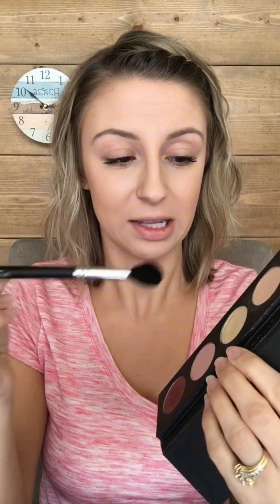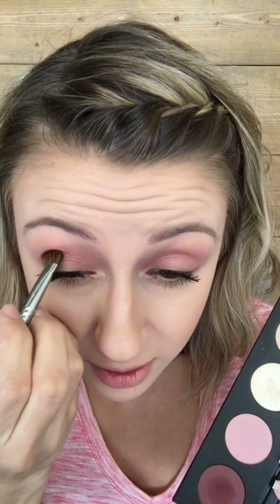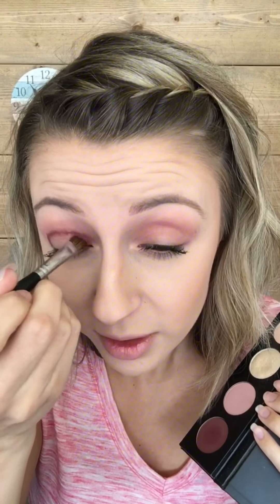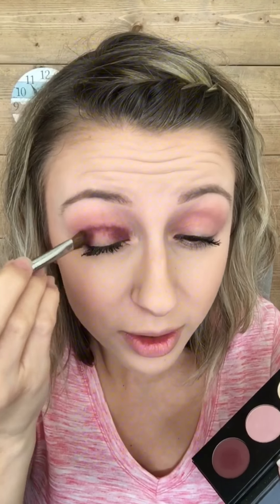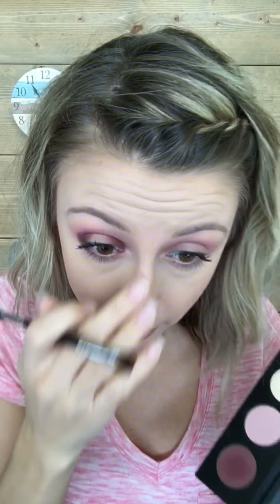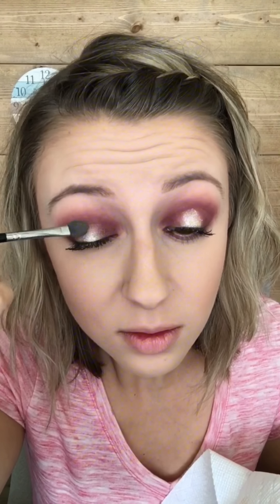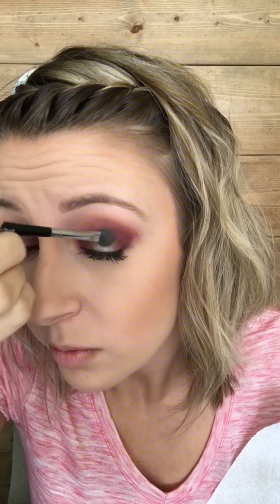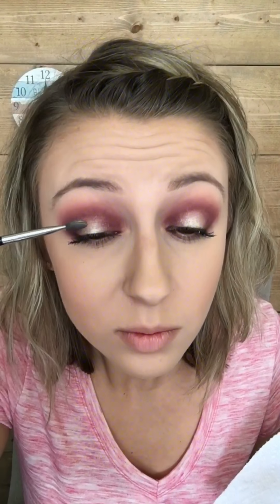Pink halo eye, with a pink ombré lip! 💋💕💕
Kaylasbeautytalk.com